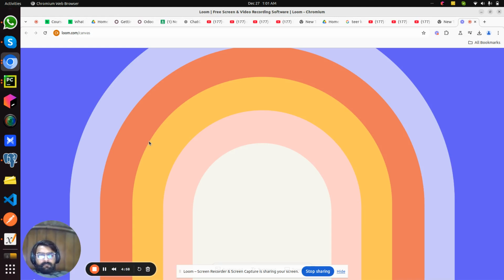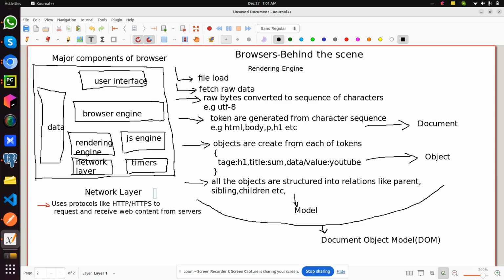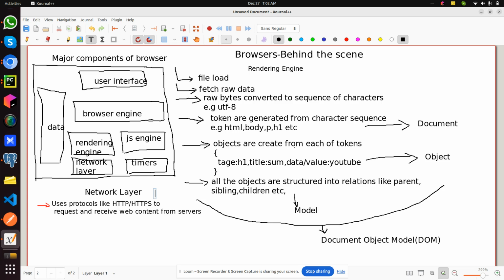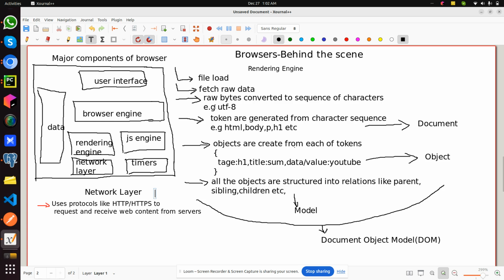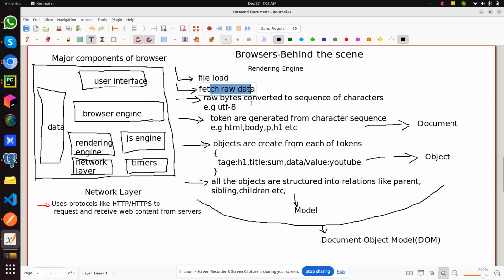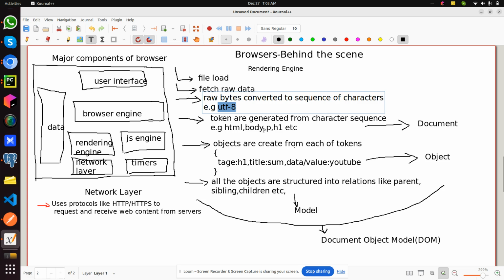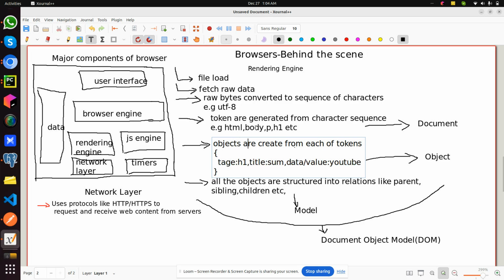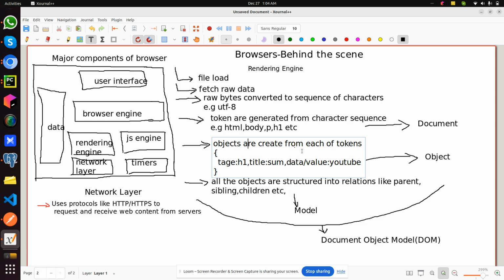2 -Browser - Network Layer and Rendering Engine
Core Components of browsers explained in details